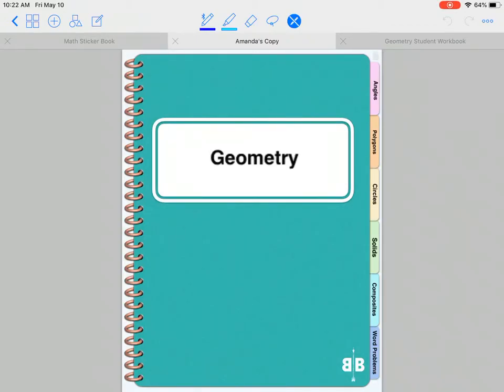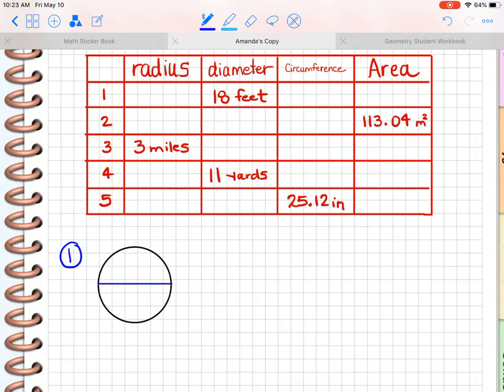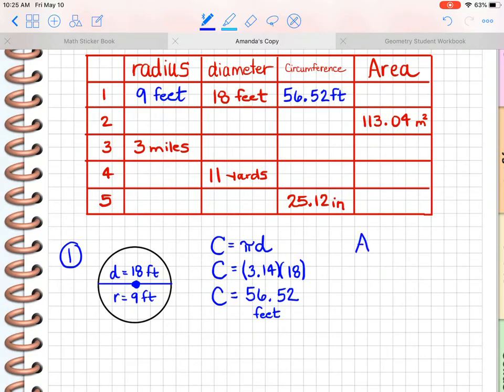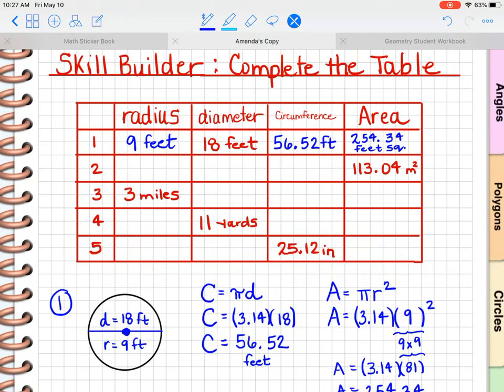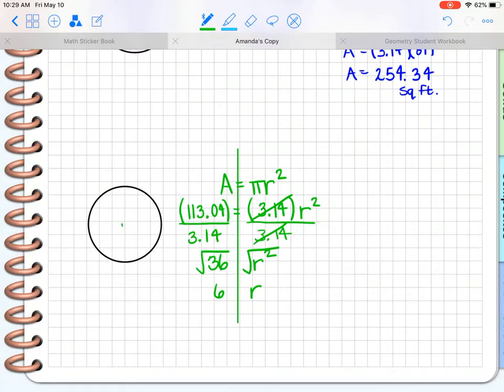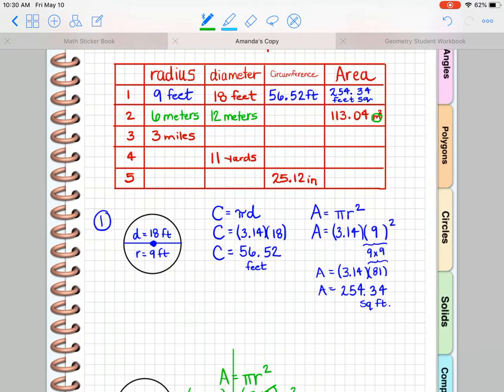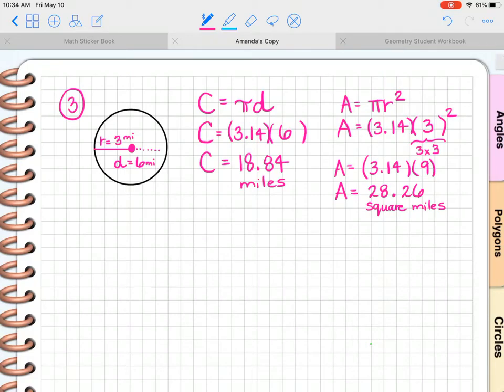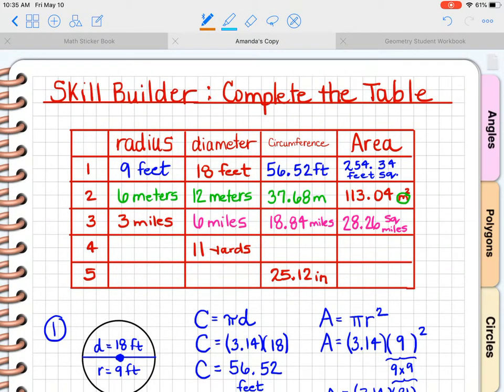Circles Practice 2